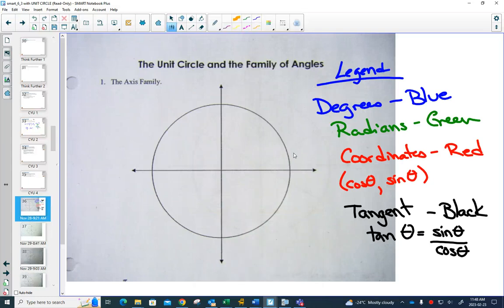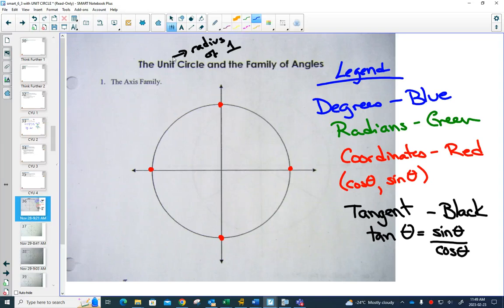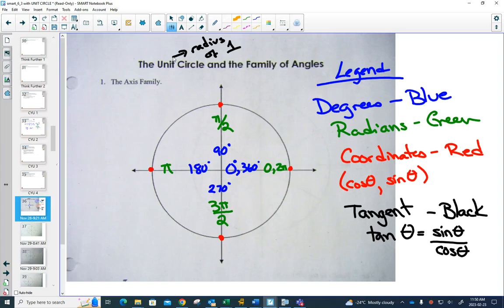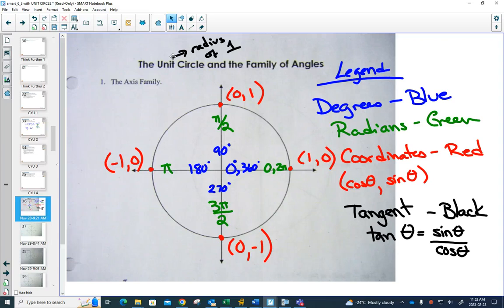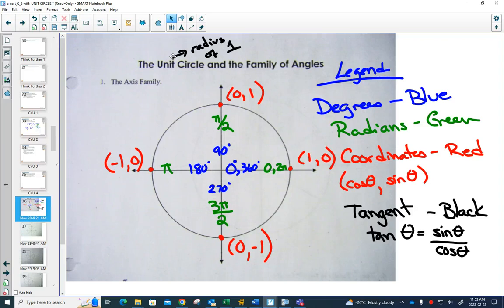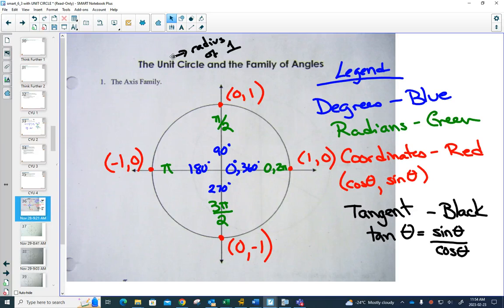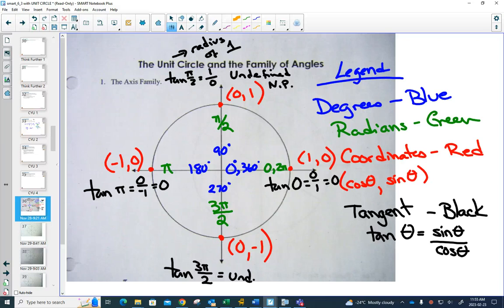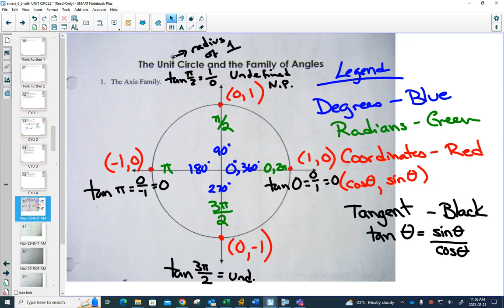40SP P3 Unit Circle and the Axis Family